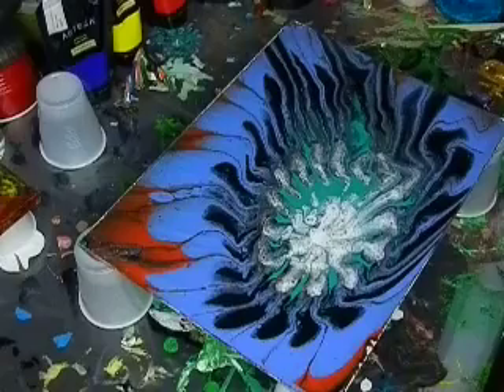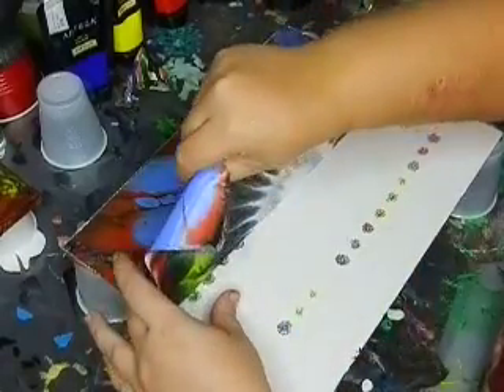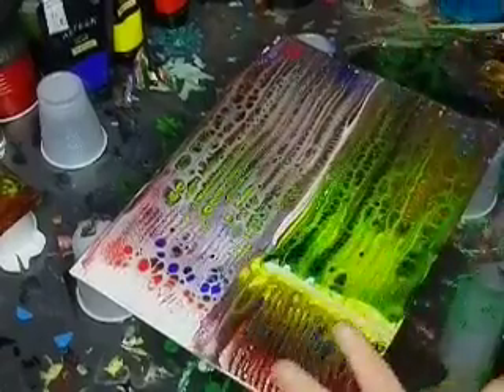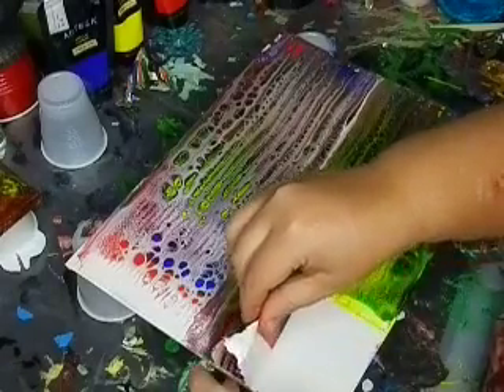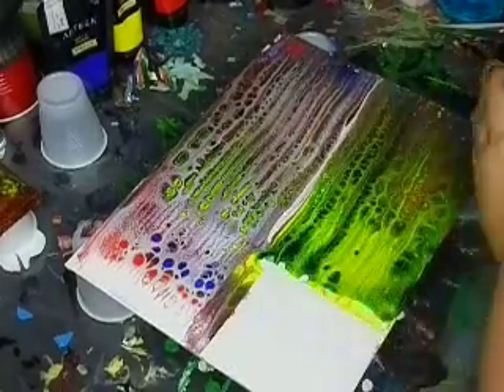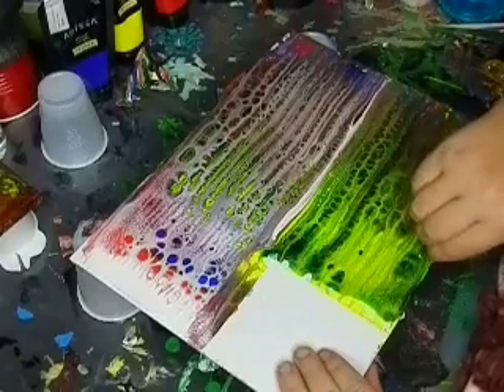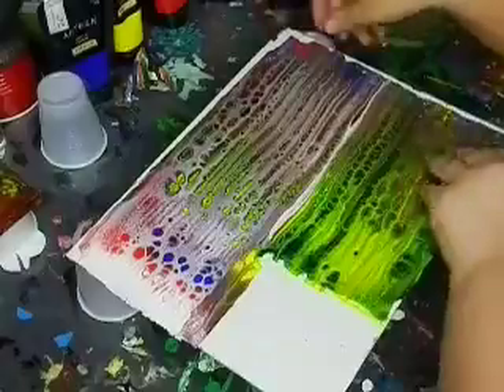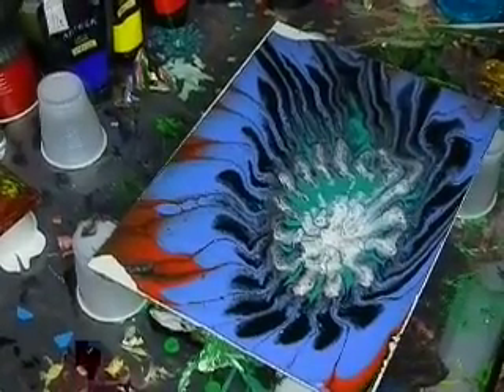(421) Peeling custom poured acrylic pour skins off canvas panels